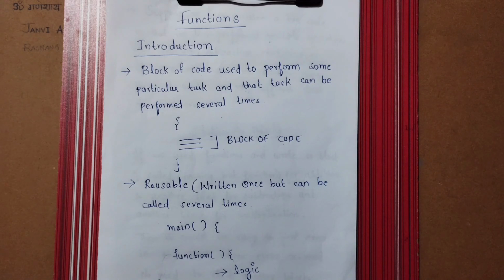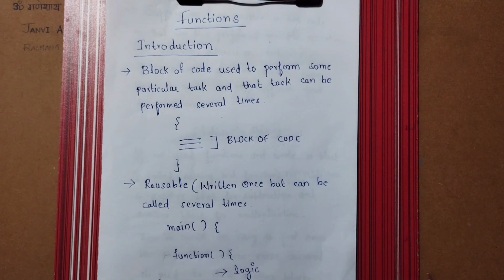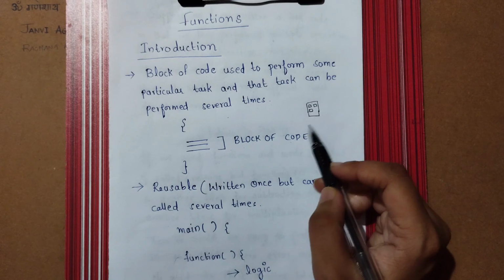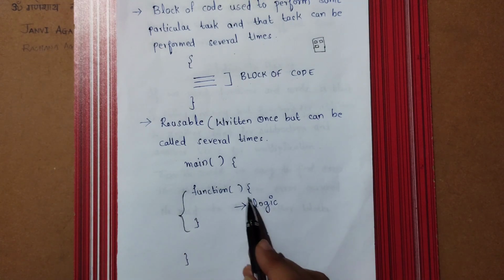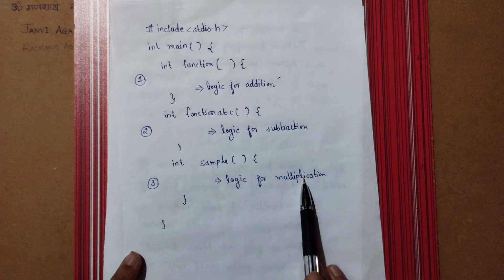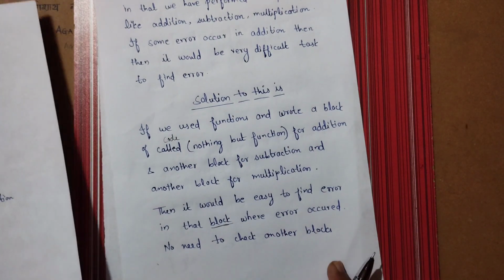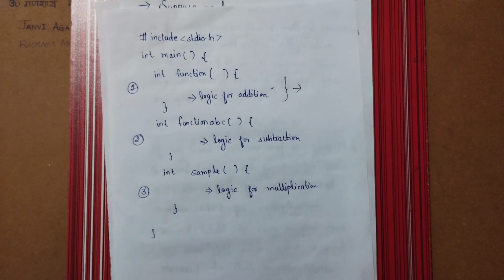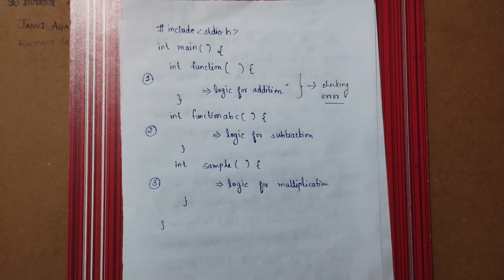Functions in C.Introduction to Functions and advantage.